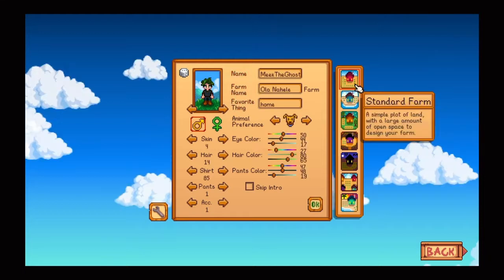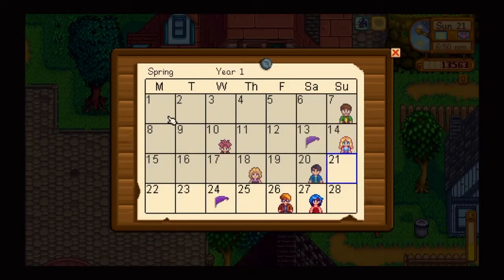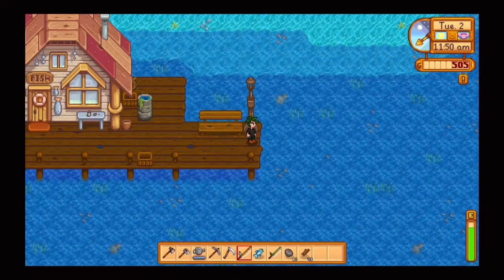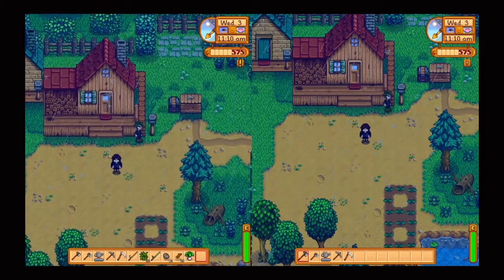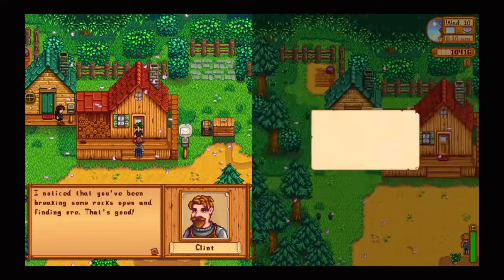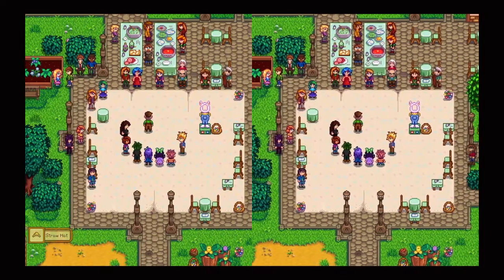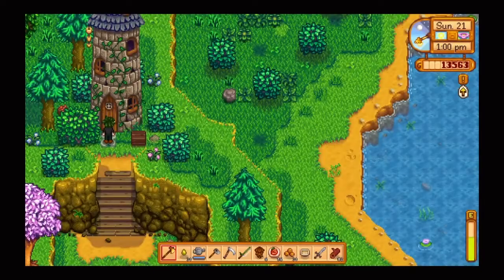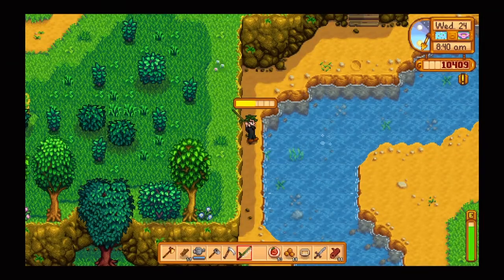Meek The Ghost presents Stardew Valley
A great laid back game where you can plant, raise animals, hang with the locals, mine for gems, fish and more! Even better played with friends online or on the couch!